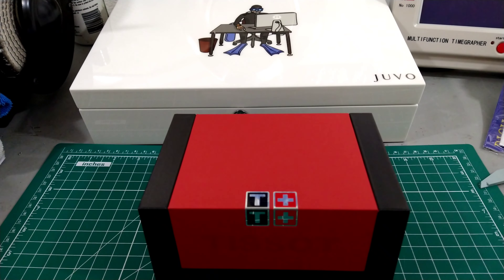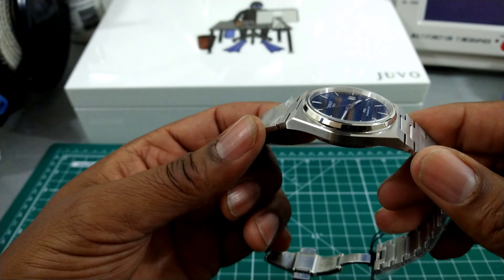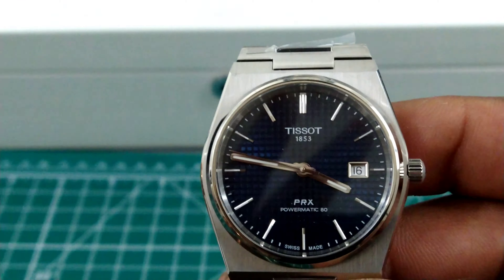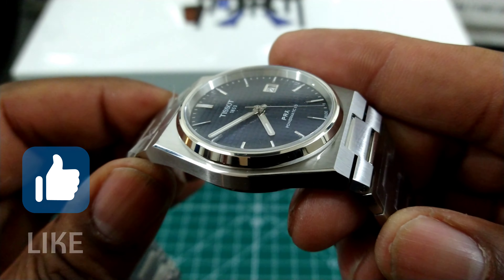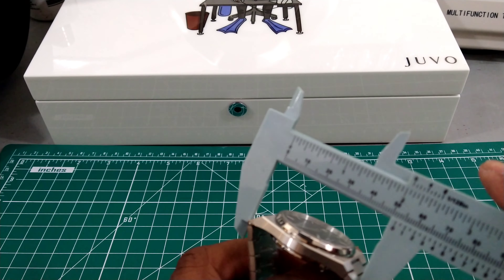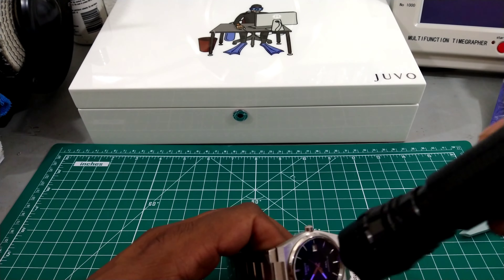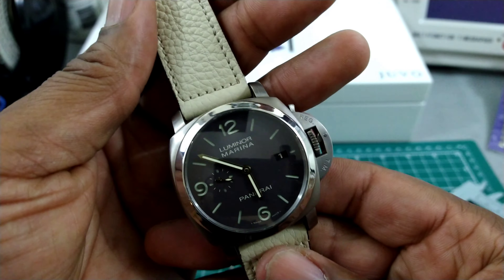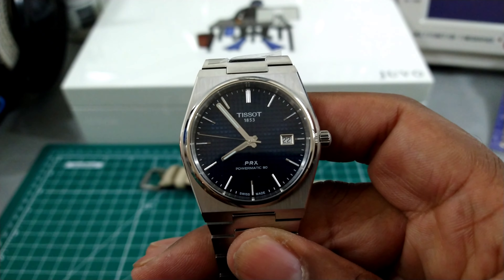TISSOT PRX POWERMATIC 80 T137.407.11.041.00